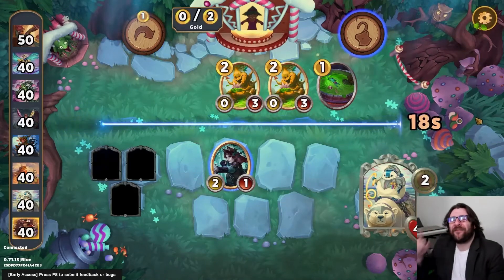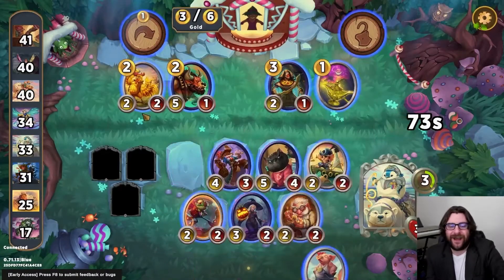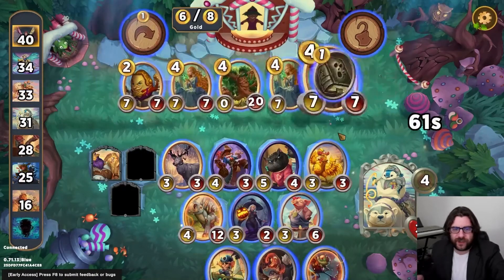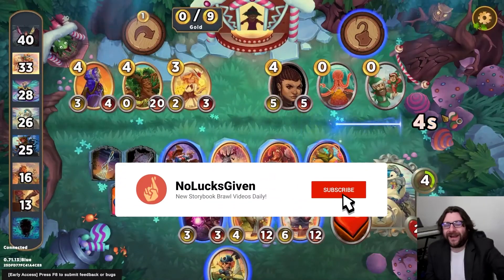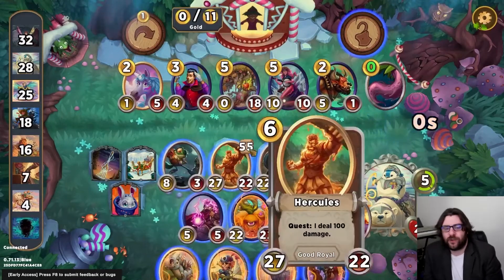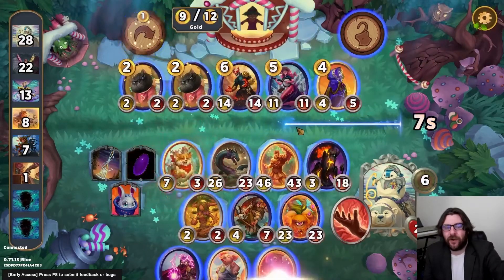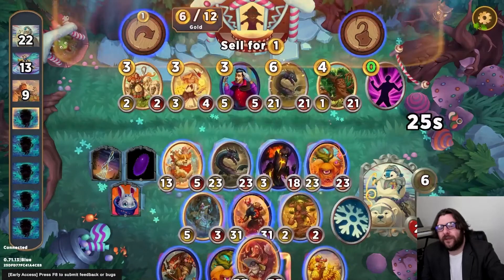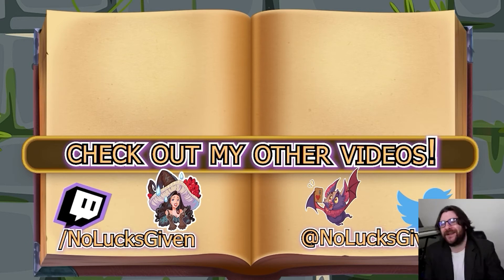More New Patch Mayhem! [Storybook Brawl]